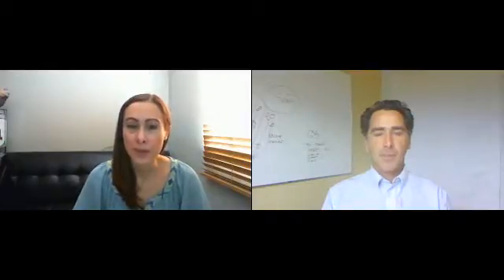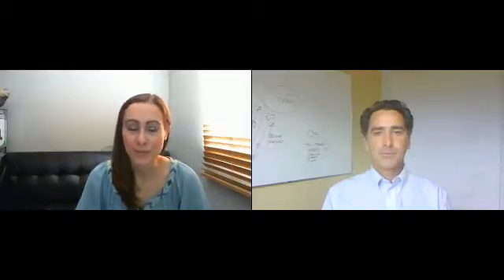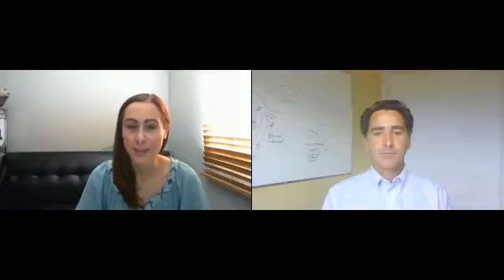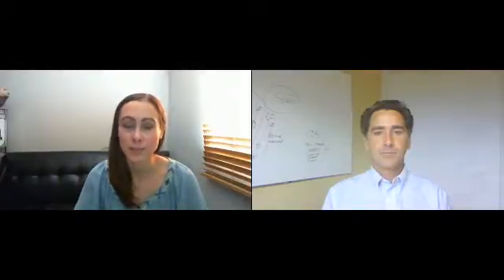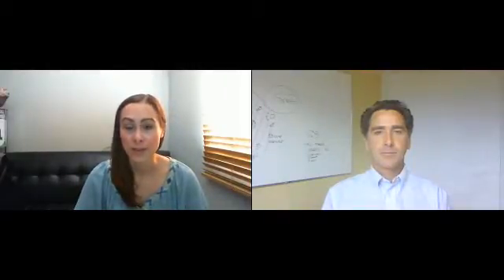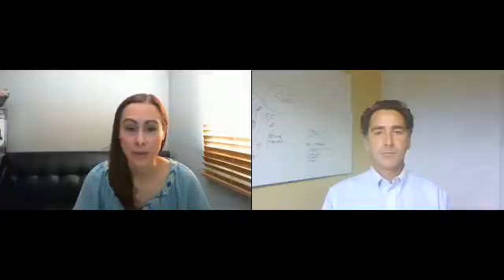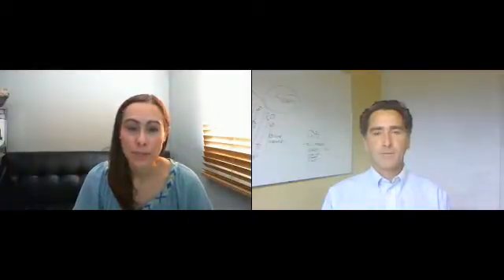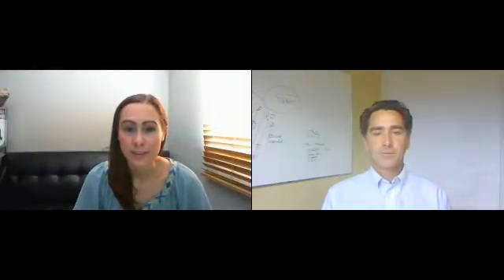Extract data from Bank and cc statements and convert that data to OFX or QBO files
Our software extracts the individual line items from the PDF to bank and credit card statements and then we push them into the web interface. And then we can code bulk transactions just like the benefits of Quickbooks Online, Sage and Xero. So, you can do a search for “gas” and it will pull out all the transactions from the bank statements with the word “gas” is in the descriptions and then you can code them to one GL account. Another thing we can do is we can convert the files to to qbo or obx files and then you can import those files into quickbooks desktop for auto reconciliations. Finally, when you code those transactions, not only does the software create the vendor invoice but it also creates the payment. So you’re getting multiple steps completed in one step. You can bulk and code transactions, create a qbo or obx file, and entering the vendor invoice and payment at the same time.

The Data Automation Company is now Bookkeeping Automation.